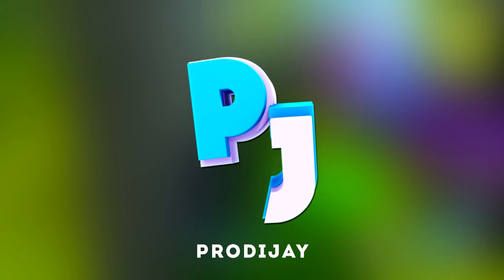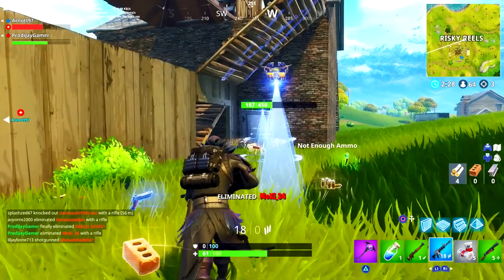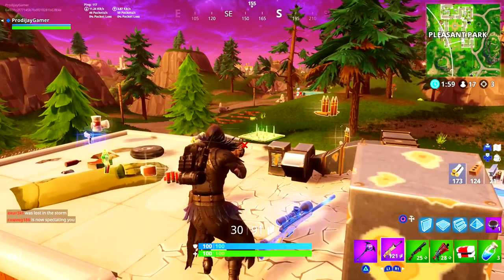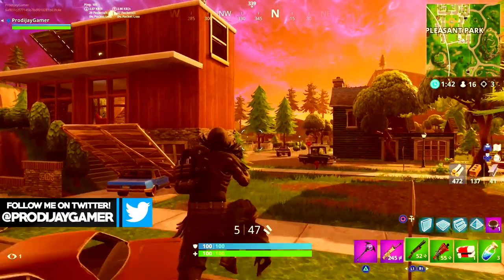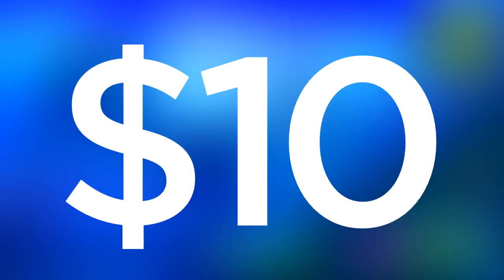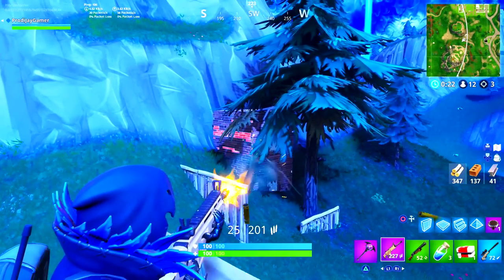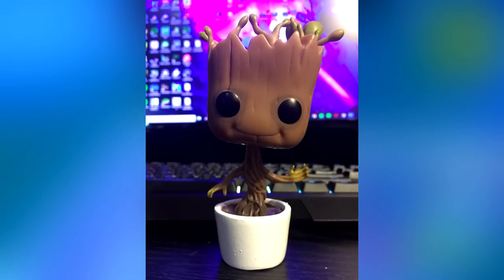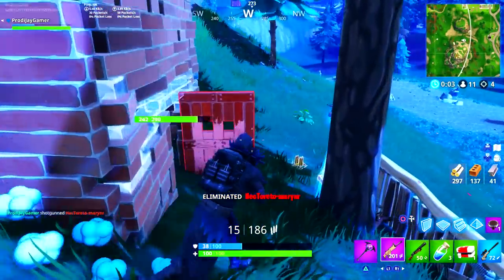TOP 10 BEST GAMING SETUP ACCESSORIES UNDER $25! BEST BUDGET GAMING ACCESSORIES FOR YOUTUBERS! [2018]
► 10 BEST GAMING SETUP ACCESSORIES UNDER $25 (2018/2019)! - What's up my fellow prodigies, ProdiJay here, and today I show you guys THE BEST CHEAPEST GAMING SETUP ACCESSORIES FOR UNDER $25!

▶ If you post a comment shouting out your YT channel, don't even try; I will delete it ASAP! :)

▶ Please Ignore or flag spam, negative, or hateful comments or promoters.

LED Lights:
US (Amazon)
UK (Alternative) (Amazon)

RGB Lamp:
US (Amazon)
UK (Amazon)

Smart Power Strip:
US (Amazon)
UK (Alternative) (Amazon)

Computer Glasses:
US (Amazon)
UK (Alternative) (Amazon)

Pop Vinyls:
US (Amazon)
UK (Amazon)

Acoustic Foam:
US (Amazon)
UK (Alternative) (Amazon)

Smart Beanie:
US (Amazon)
UK (Amazon)

Bluetooth Speaker:
US (Amazon)
UK (Alternative) (Amazon)

Smart Bulb:
US (Amazon)
UK (Amazon)

Tetris RGB LED Lamp:
US (Amazon)
UK (ALternative) (Amazon)

✔ PSN: ProdiJayGamer

▬▬▬▬▬Music Used▬▬▬▬▬▬

GPU: Gigabyte Geforce GTX 1050 Ti 4GB Windforce

RAM: Crucial Ballistix Sport 8gb ram 1600mhz

Motherboard: Gigabyte AM3+ MOBO

HDD: Hitachi Ultrastar 2TB & Western Digital 500GB
2TB (Amazon)
500GB (Amazon)

Case: Corsair Carbide Series SPEC-01 Mid Tower

Microphone: Neewer NW-700 Professional Condenser Microphone Kit

Video Editing Software: Sony Vegas Pro 14
Game Capture Software: Elgato Game Capture HD
Screen Capture Software: NVIDIA Shadowplay
Audio Editing Software: Voicemeter & Audacity
GFX Editing Software: Adobe Photoshop CS6

If you made it down here, you're the classiest of them all!

"STAY CLASSY!" - ProdiJay

Video uploaded & owned by ProdiJay